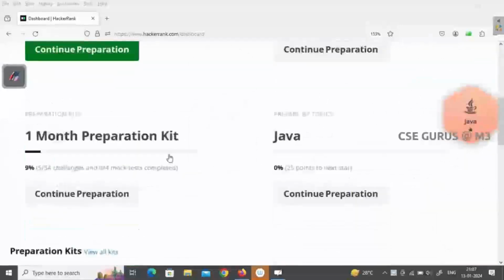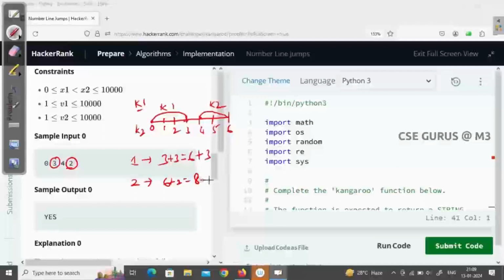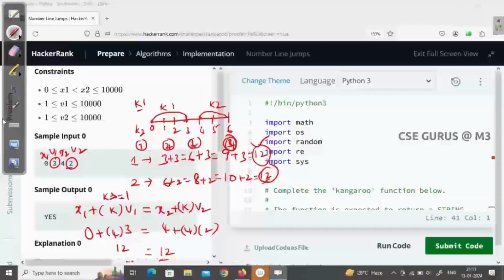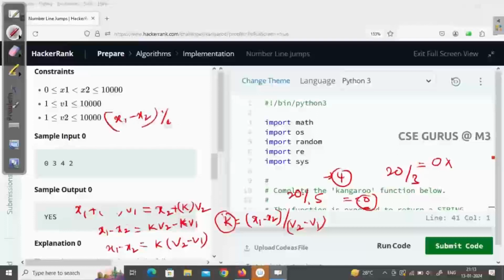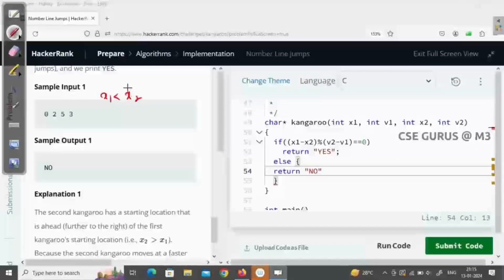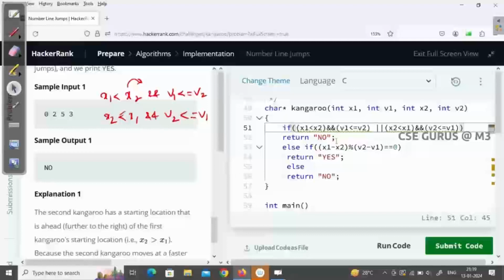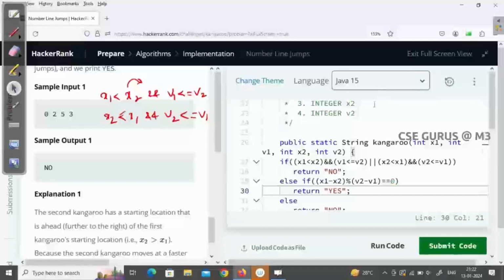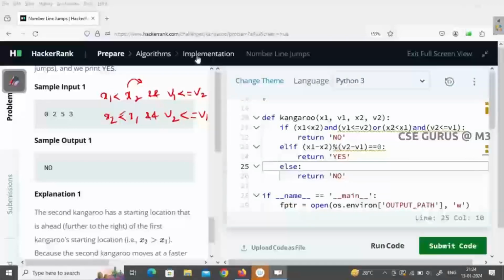13. Number Line jumps - Hackerrank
13.Hackerrank-Number Line Jumps

This video explains "Number Line jumps"- A Hackerrank question with execution in C , java and Python.